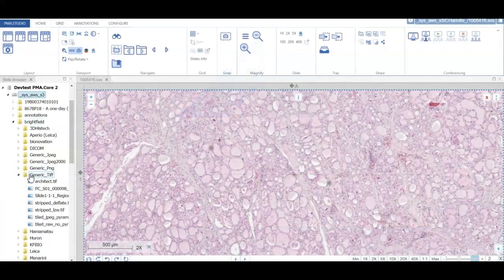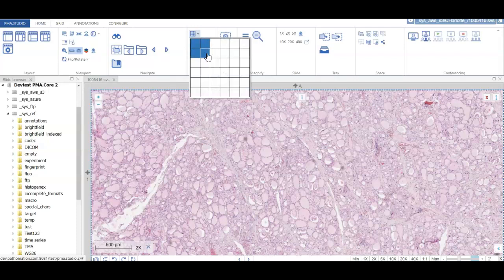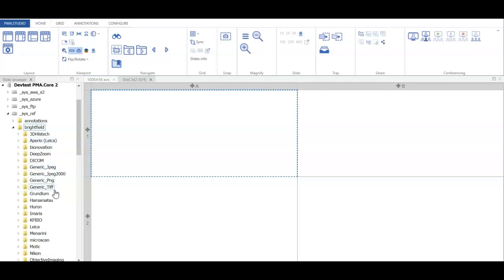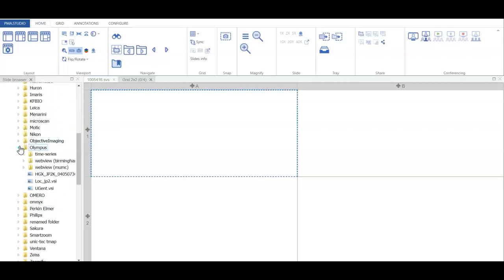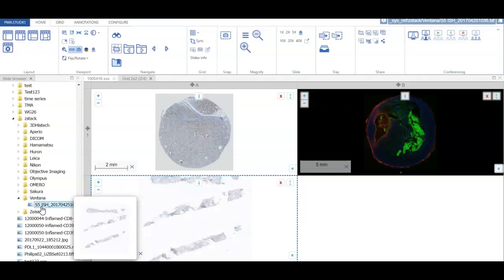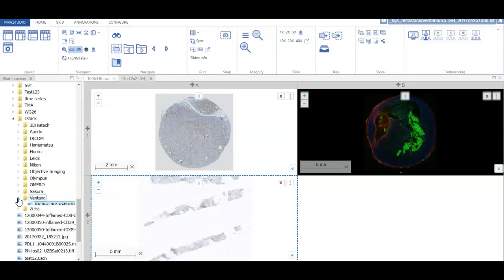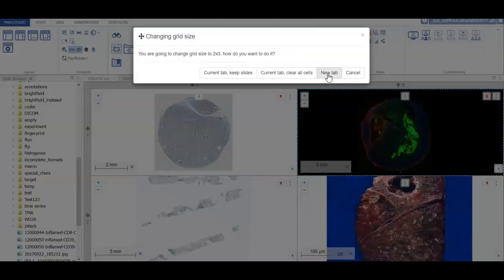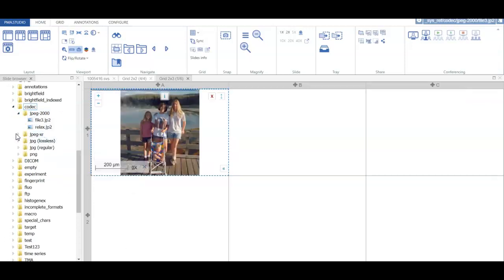Basic features of PMA.studio 2 (digital pathology, virtual microscopy)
PMA.studio version 2 wants to be your digital pathology cockpit, with support for brightfield, fluorescence, z-stacking, as well as gross imaging.  This video demoes different imaging modalities and grid viewing capabilities.
PMA.studio version 2 replaces PMA.view version 1. We're re-branding PMA.view into PMA.studio, to highlight broader applications than just viewing.